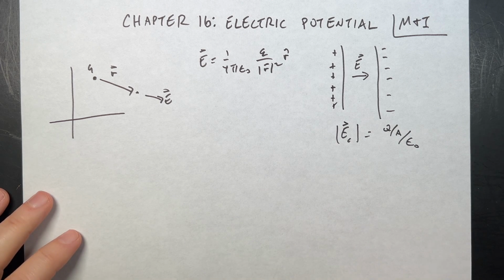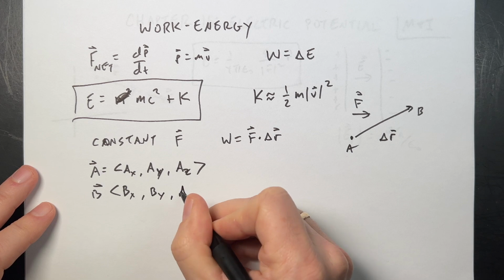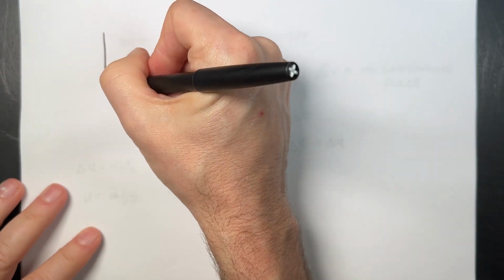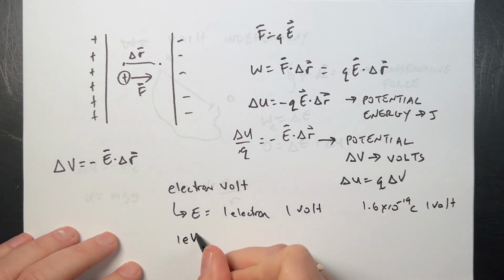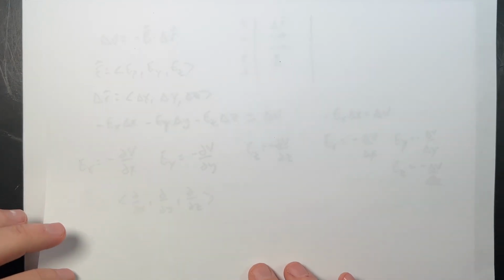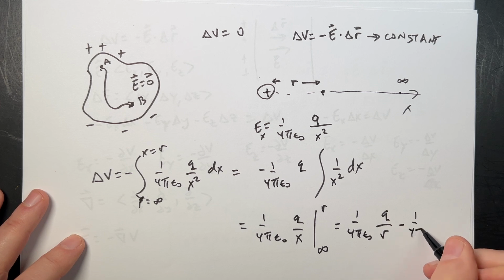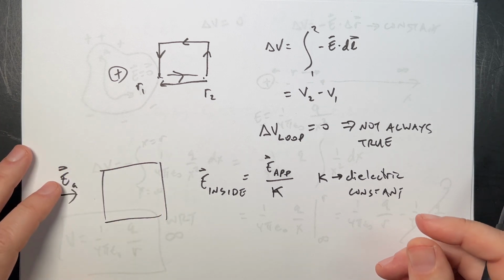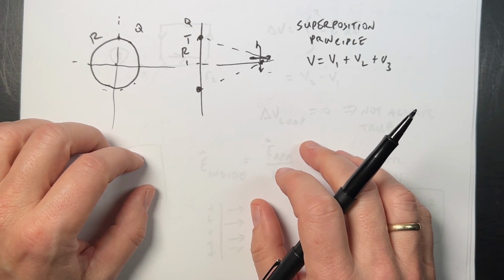Matter and Interactions Ch 16: Electric Potential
This is a summary of Matter and Interactions (Chabay and Sherwood) chapter 16.  Electric Potential

In this chapter:
- Review of Work-Energy
- Conservative forces
- Potential energy
- Electric potential
- Finding the electric field from the potential
- Electric potential due to a point charge
- Loop rule
- Dielectric constant
- Electric field energy density